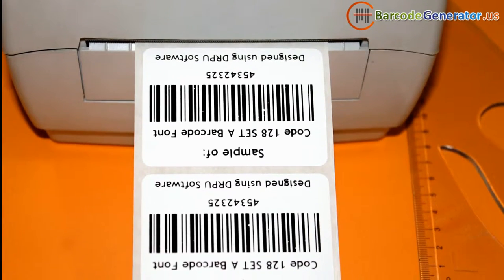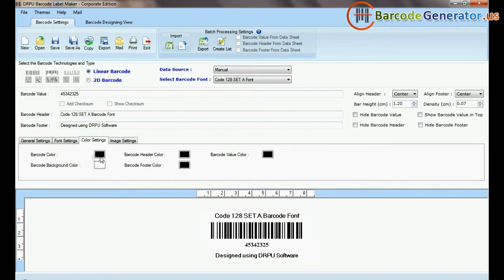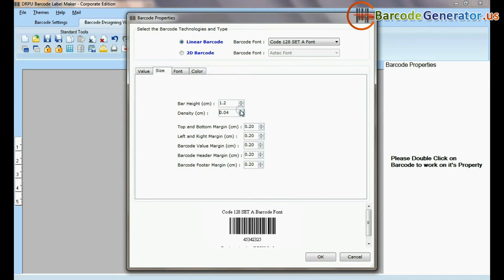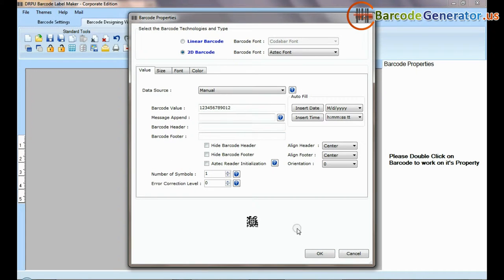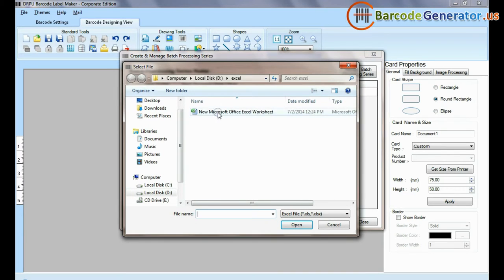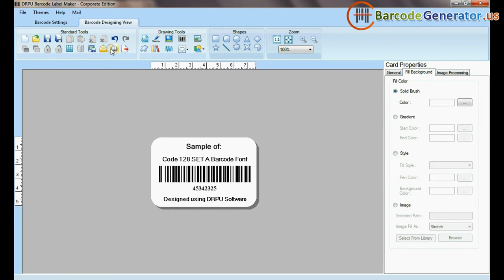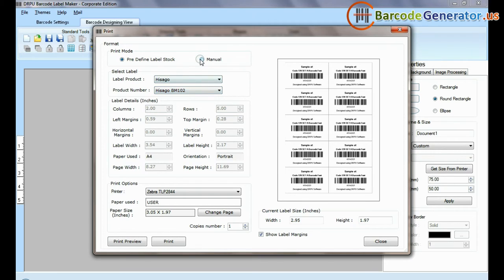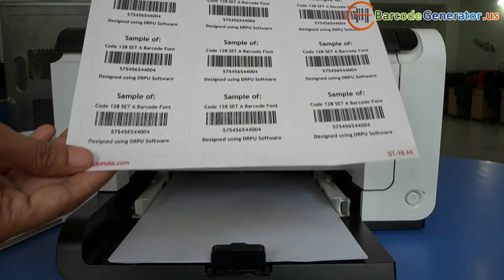Generate Customized Barcodes in Code 128 Set A Font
Barcode Label Maker Software facilitates you to generate barcodes in Code 128 Set A font. Application supports all major linear and 2D Barcode Font standards.